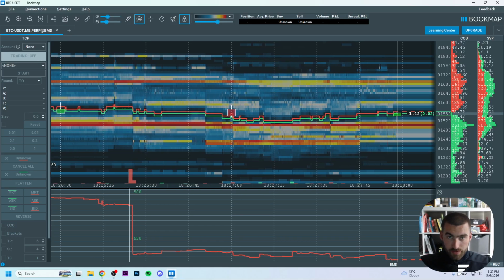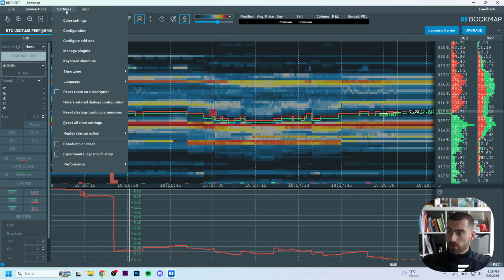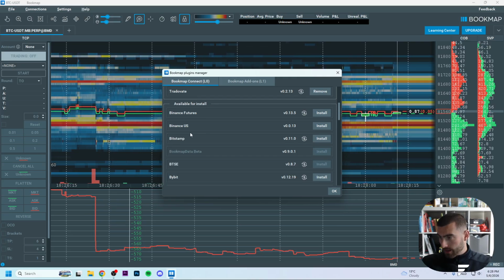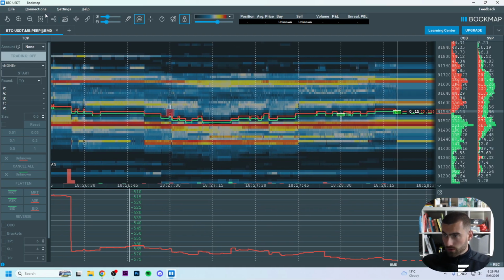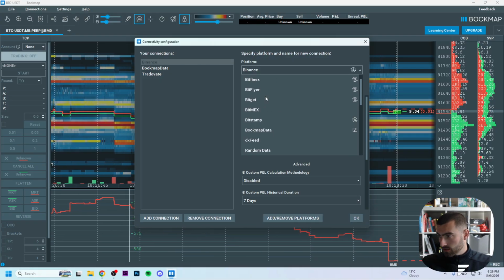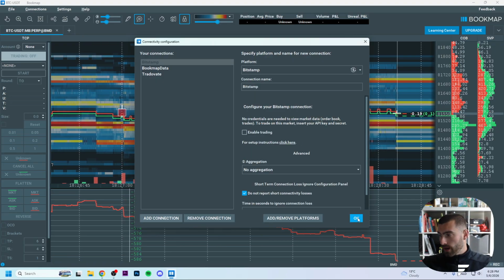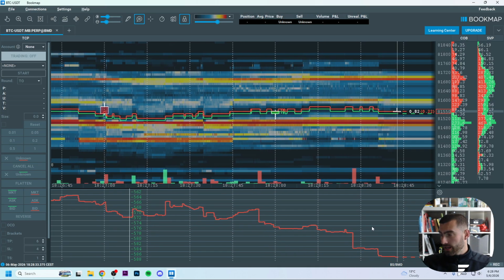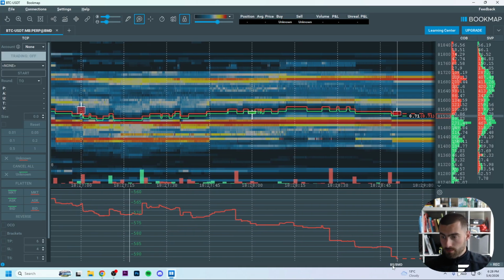How to CONNECT Bookmap to BitStamp (Easy Guide 2026)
How to CONNECT Bookmap to BitStamp (Easy Guide 2026) – in this beginner-friendly guide, you'll learn exactly how to connect Bookmap to BitStamp step by step. This tutorial explains how to integrate Bookmap with BitStamp, configure the connection settings between both platforms, sync your cryptocurrency market data, and combine the powerful order execution features of BitStamp with the advanced market depth and order flow visualization of Bookmap for a smarter and more comprehensive crypto trading experience in the financial markets in 2026. Perfect for beginners who want a clear, step-by-step method to connect Bookmap to BitStamp in 2026.